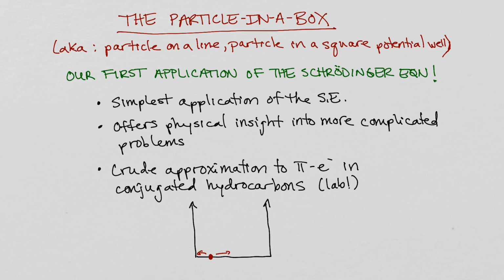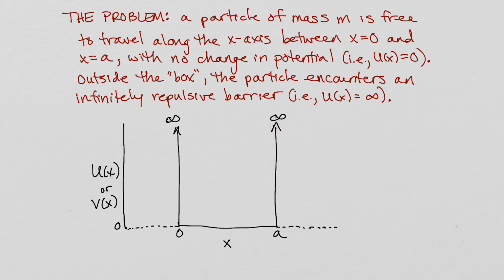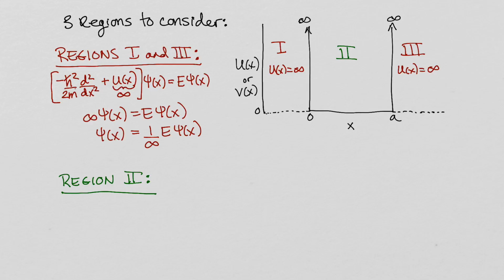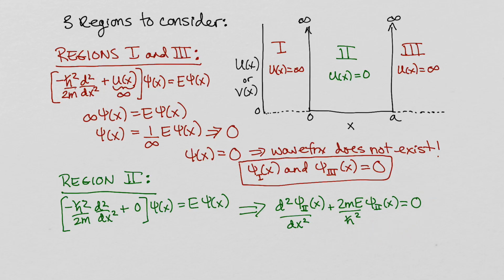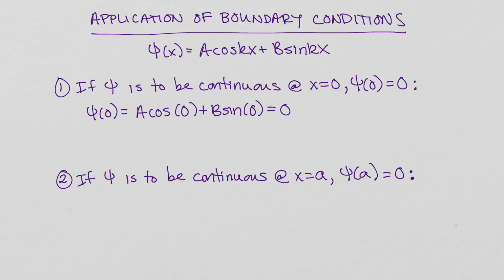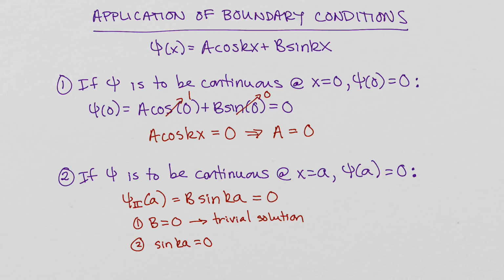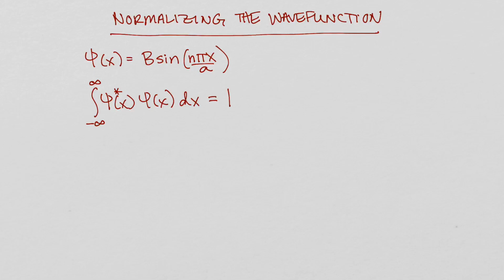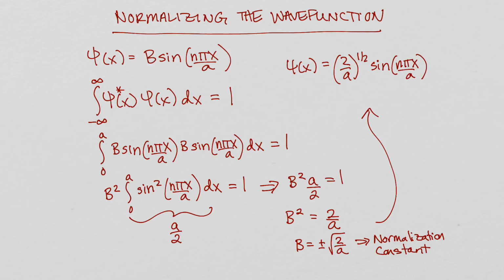08 Particle in a Box Wavefunctions